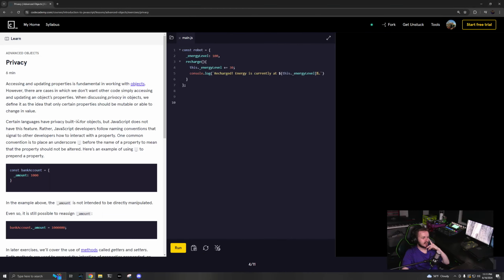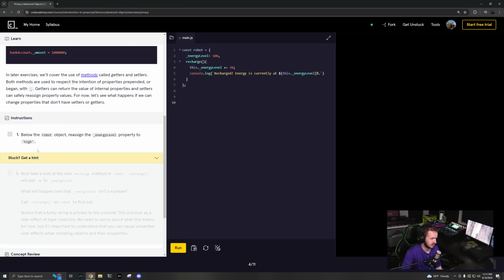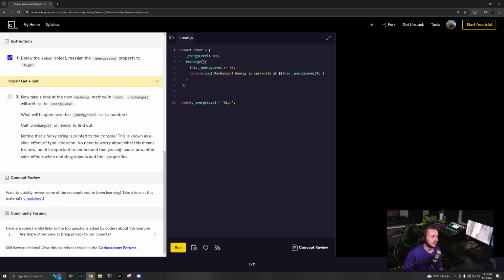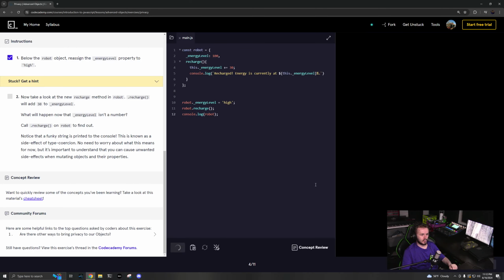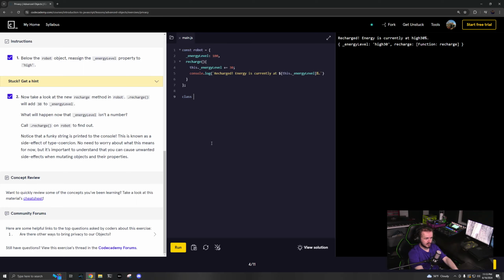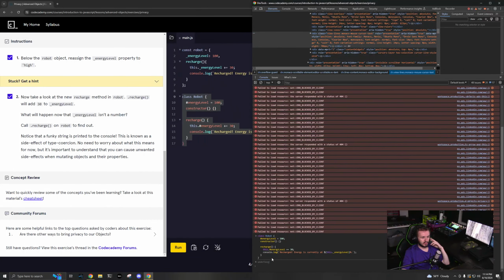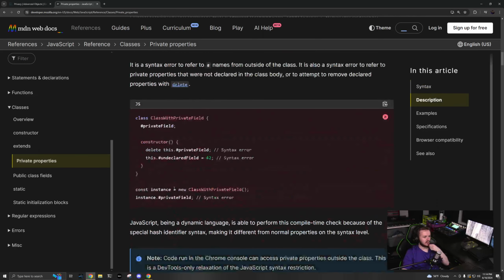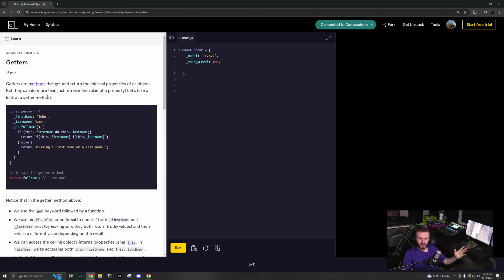Intro to Javascript: Private Properties